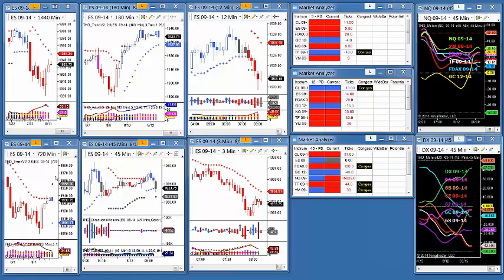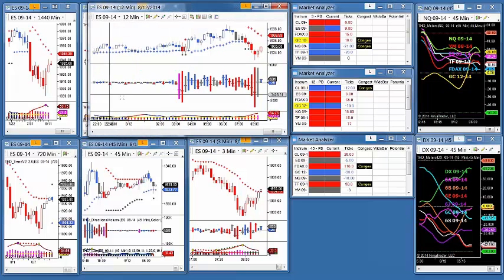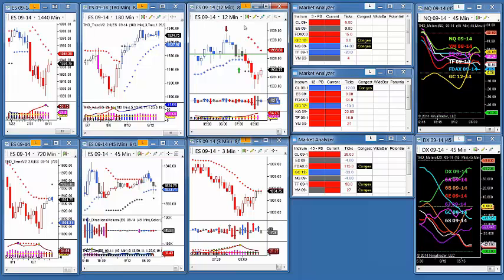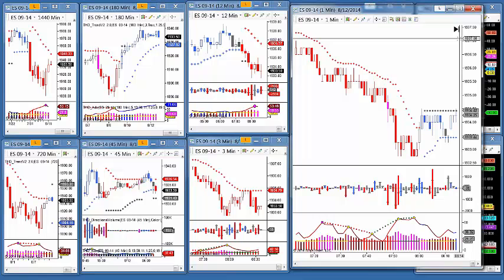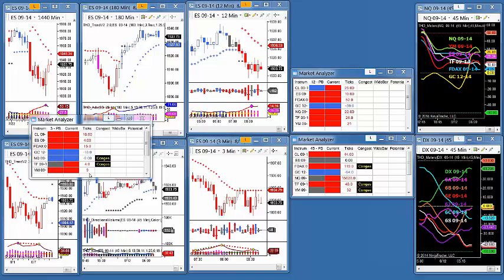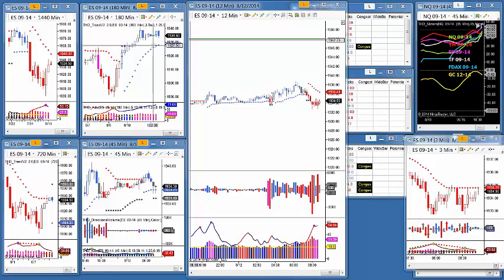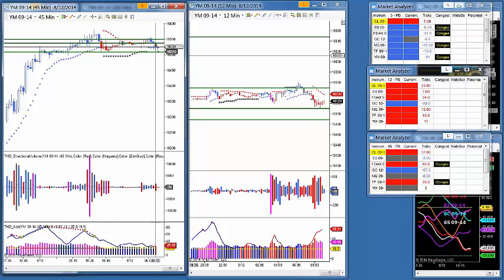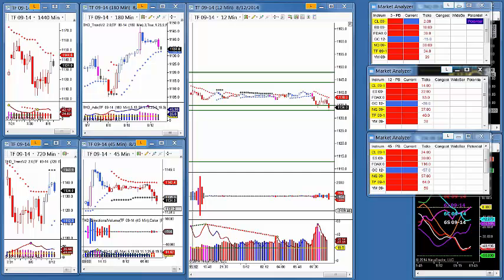Live Trading Room, August 12, 2014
In the live trading room Gail shows you how to analyze the markets using the THD indicators for trading either the futures, forex or binaries.